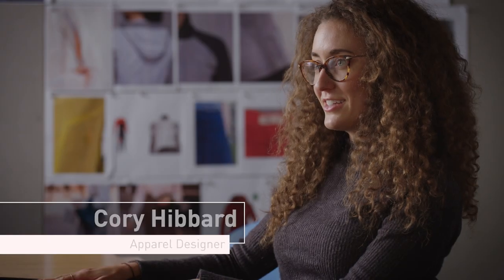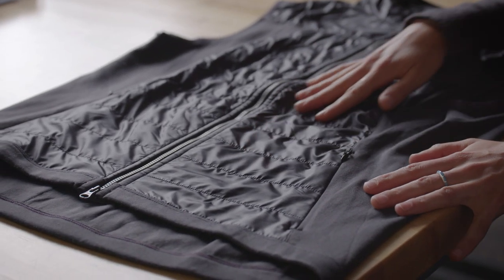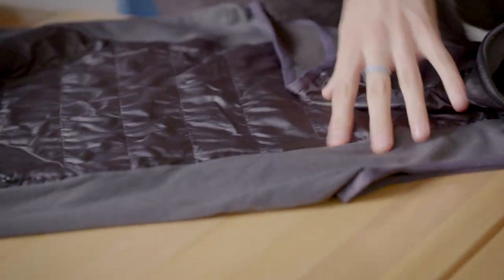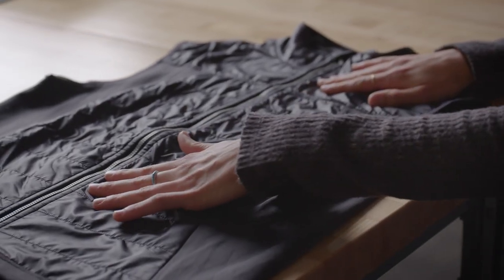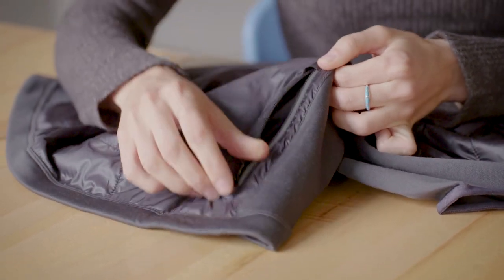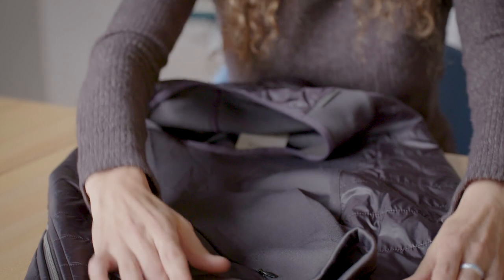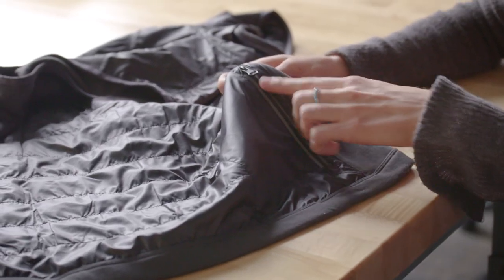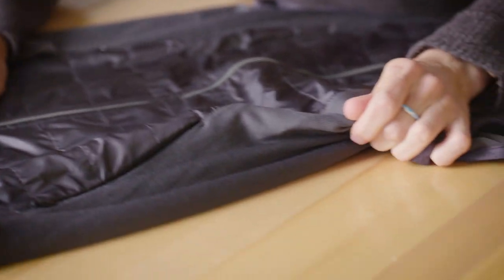The Merino BLVD Vest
We take our responsible and sustainable approach to sourcing Merino wool and ratchet it up a notch with this vest which uses Merino scrap to insulate the polyester front and rear paneling. Zippered front pockets and a rear side pocket balances style with function, making it as great for running errands as it is for heading to the tap room.